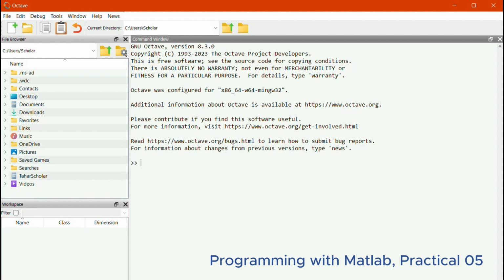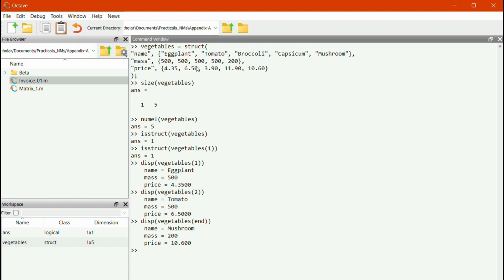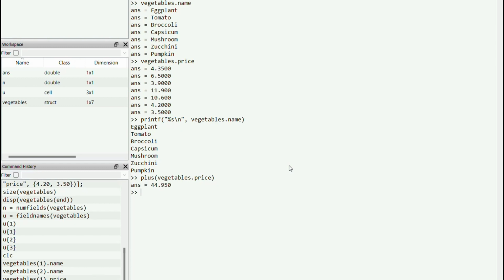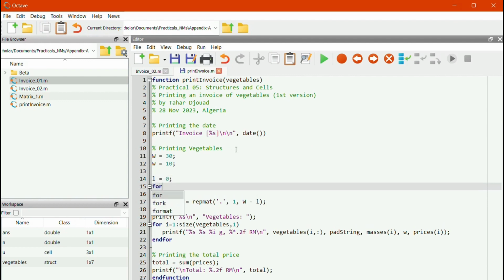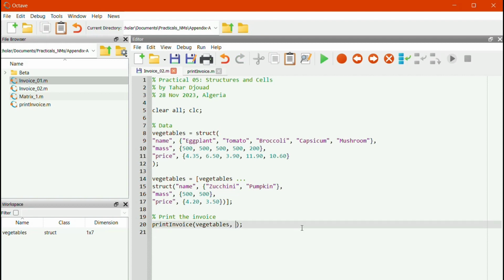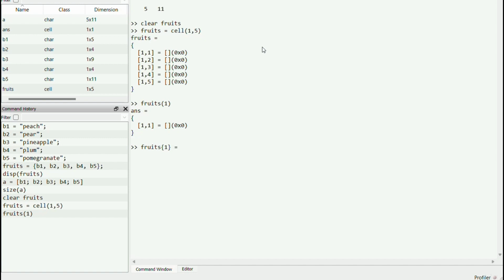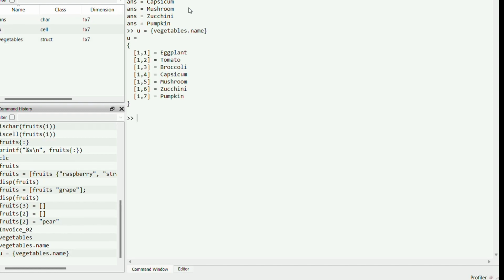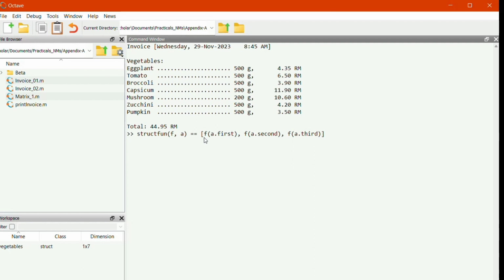Programming with Matlab - Practical 05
In this practical, we study structures and cells.

In MATLAB, a structure is a container of elements that have a name and a value. Such elements are called fields. The field value may be of any type and any size.
A cell-array is a matrix of elements that might be of different types and/or sizes, and they don’t have names like fields. Such elements are called cells.

Contents [A.4 Structures and A.5 Cells]
00:00:00 Introduction
00:01:05 A.4.1 Introduction to Structures
00:02:07 A.4.2 Building Structures
00:11:59 A.4.3 Appending Structures
00:14:34 A.4.4-1 Field Utilities
00:18:45 A.4.4-2 Field Value of a Single Structure
00:20:04 A.4.4-3 Field Values of a Structure Array
00:25:39 A.4.5-1 Application: Function [printInvoice.m]
00:46:29 A.4.5-2 Second version of [printInvoice.m]
00:52:35 A.5.1 Introduction to Cells
00:54:04 A.5.2 Building and Accessing Cells
01:04:27 A.5.3 Appending and Deleting Cells
01:08:47 A.5.4-1 Third version of [printInvoice.m]
01:16:47 A.5.4-2 Vectorization